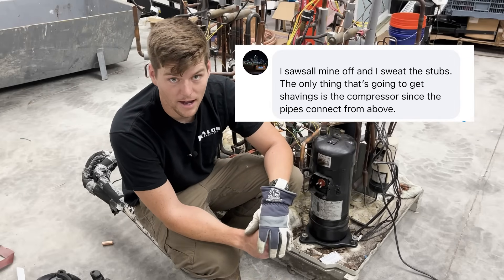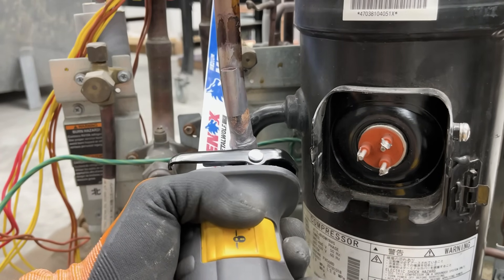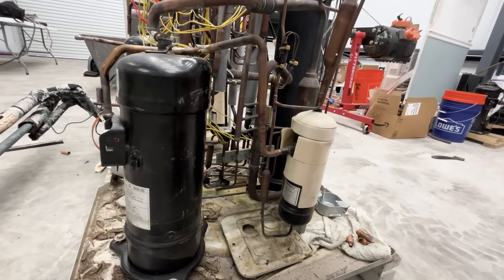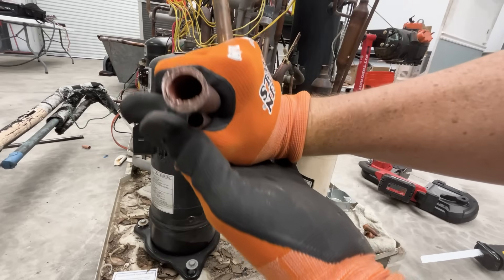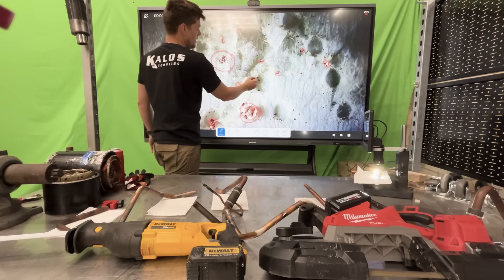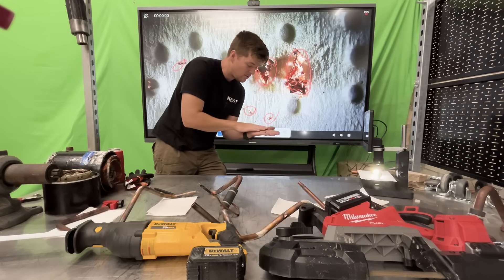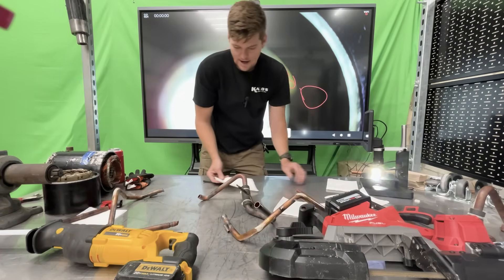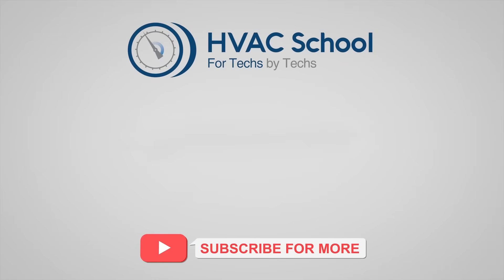Avoid Compressor Damage: The Copper Cutting Rule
Do copper cutters really matter? In this video you will learn how to Avoid Compressor Damage using The Copper Cutting Rule. We put bandsaw and sawzall copper-cutting techniques to the scientific test!

In this video, Roman Baugh tackles a common HVAC debate - can you safely use power saws to cut copper refrigerant lines? Many techs claim this is safe but we decided to examine the evidence under a digital microscope.

We test:
Milwaukee bandsaw cuts on vertical copper lines
Sawzall cuts on various refrigerant lines
Traditional copper tubing cutters

The results are shocking! Our microscope examination proves that both bandsaws and sawzalls create significant copper shavings that travel throughout the system. This contamination can damage expansion valves and scroll plates, essentially "sandblasting" your entire refrigeration system.

Learn why proper cutting techniques matter and see the visual proof of why copper tubing cutters are the only safe option for professional HVAC installations.